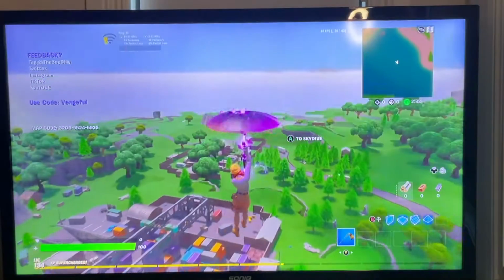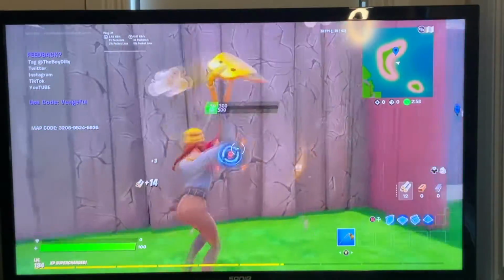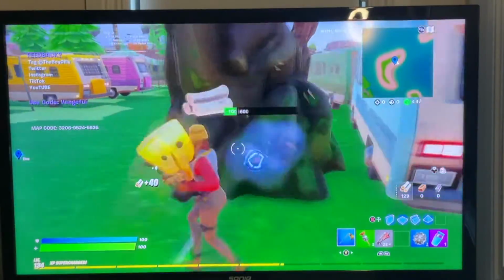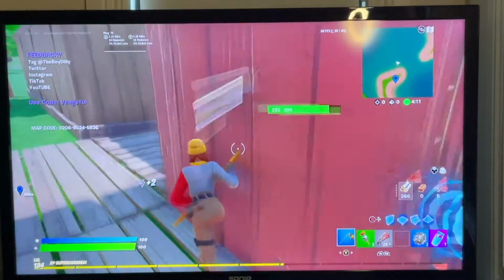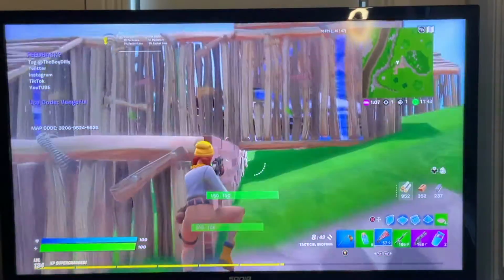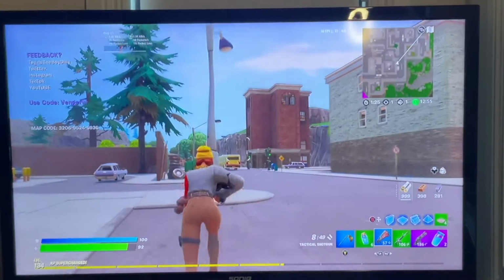OG map in fornite!!!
make sure to see Josh does gaming